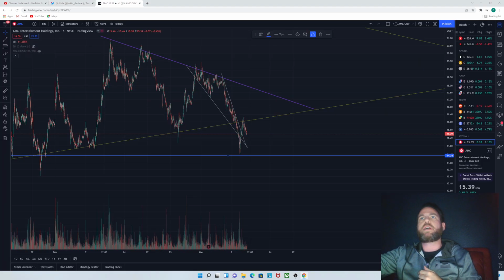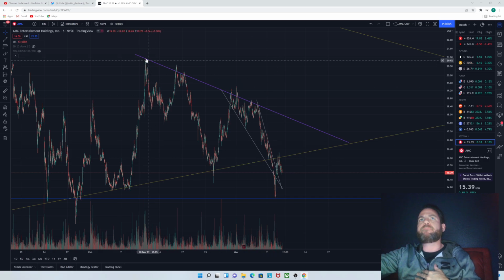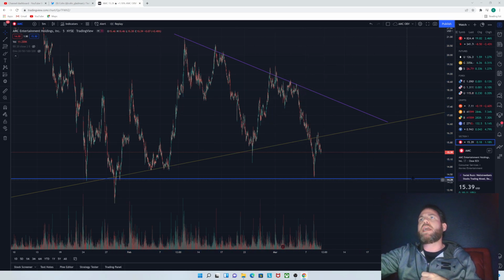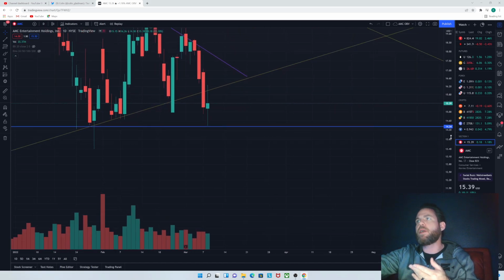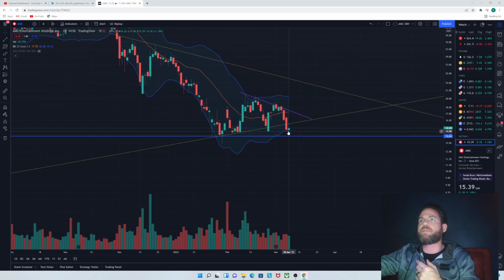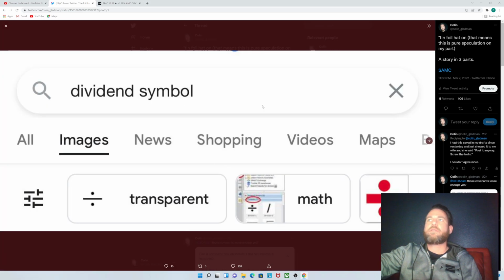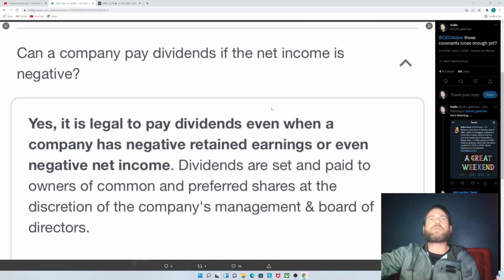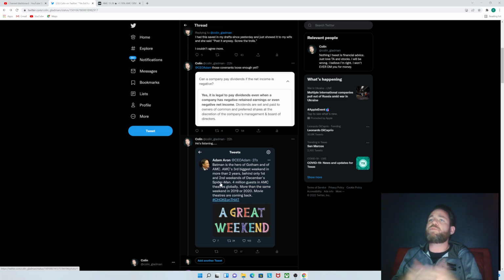AMC - Is dilution the solution?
Let's have a heart felt and informed discussion about what dilution would mean for AMC.